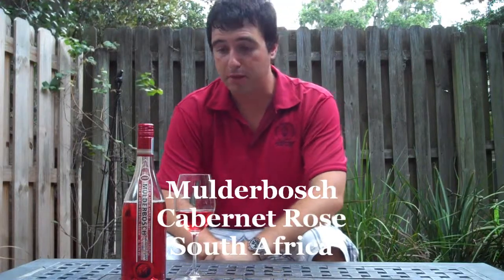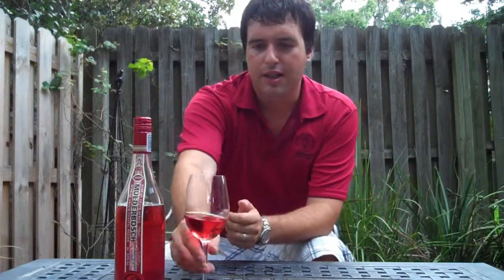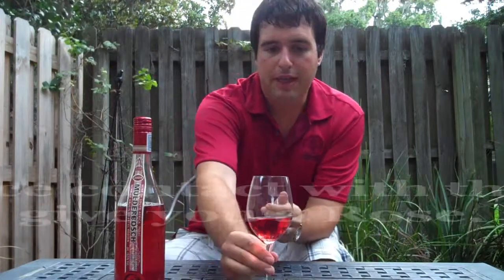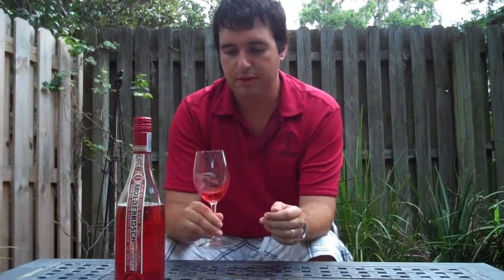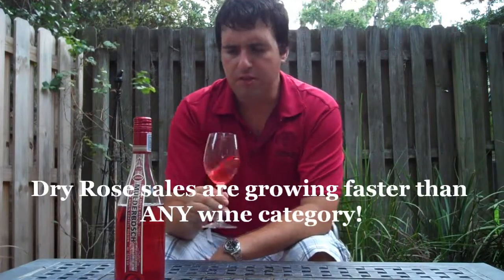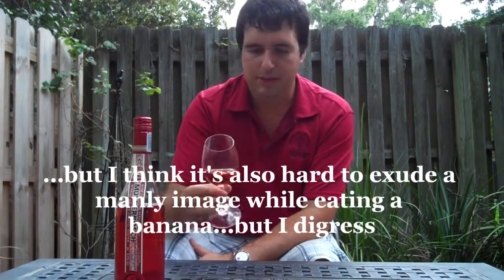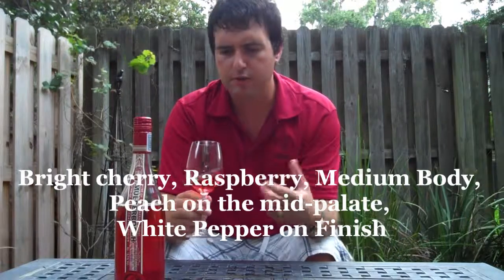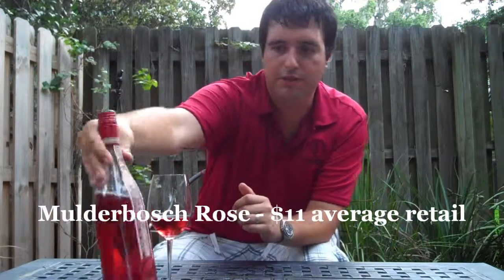Mulderbosch Cabernet Rose from South Africa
Wine: Mulderbosch Rose

Grape: 100% Cabernet

Place: Coastal Region, South Africa

Price: $11